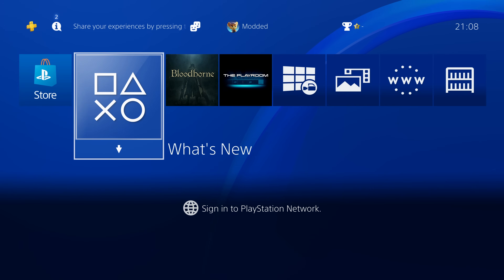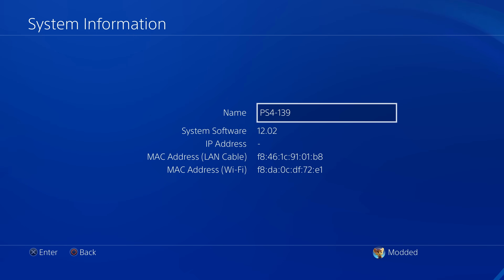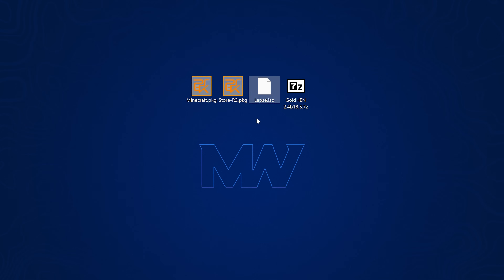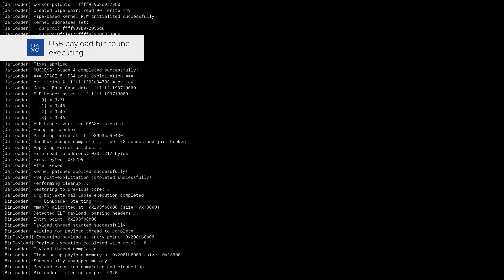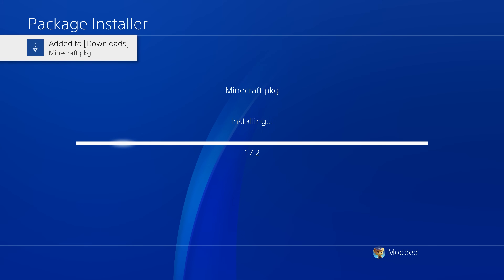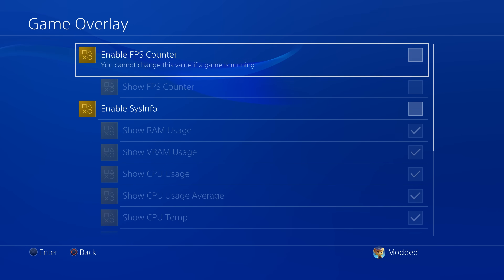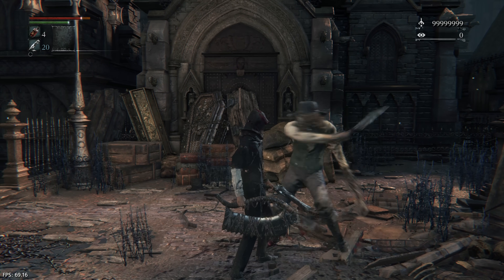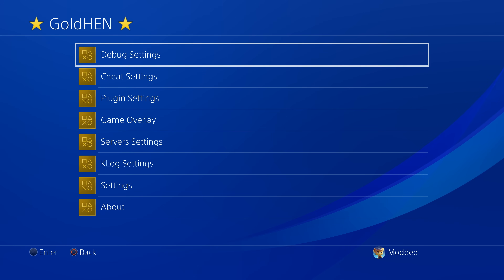How to Jailbreak the PS4 with a Blu-Ray Disc up to 12.02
How to use a Blu-Ray disc to Jailbreak the PS4 up to 12.02.

timestamps:
0:00 - Intro
0:15 - Requirements
1:09 - Disable Updates
1:53 - Compatibility
2:35 - Downloads
3:17 - USB Setup
5:00 - Blu-Ray Setup
6:35 - Jailbreaking with Blu-ray
9:00 - Update Blocker
9:46 - Installing Homebrew
11:00 - Backscreen & Save Fix
13:39 - Cheats, Patches & Plugins
14:29 - GoldHEN Settings
16:17 -  GoldHEN Features
17:50 - Reloading the Jailbreak
19:34 - Outro